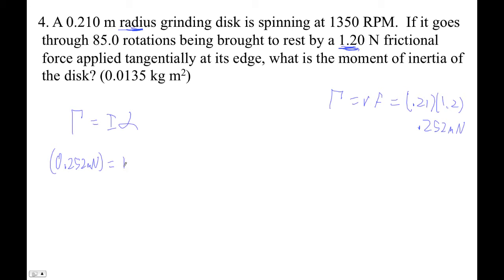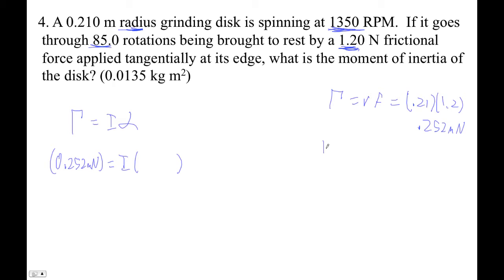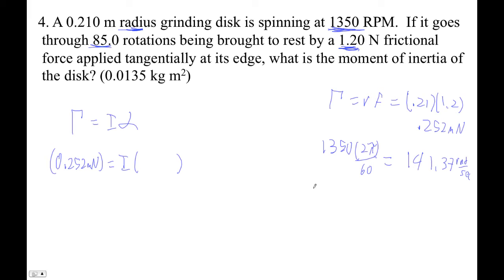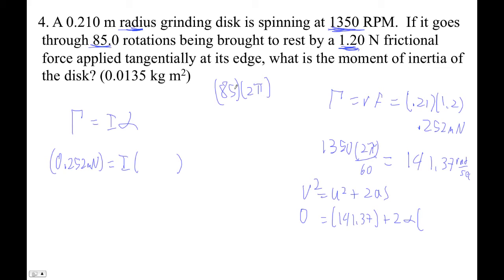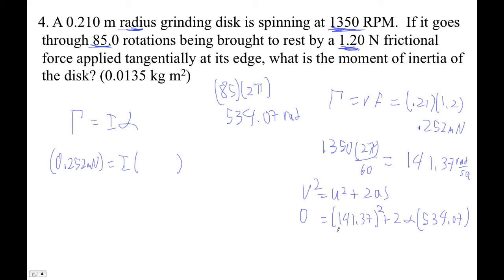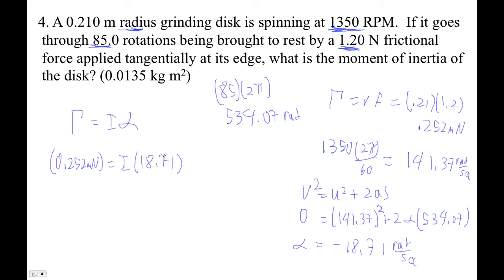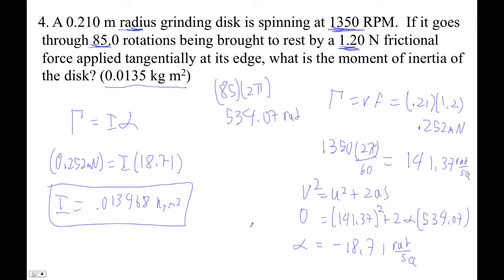HTPIB08 FA8 2 #4